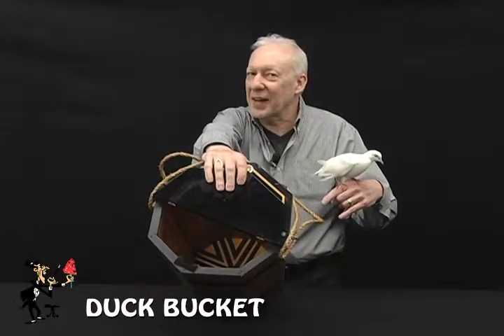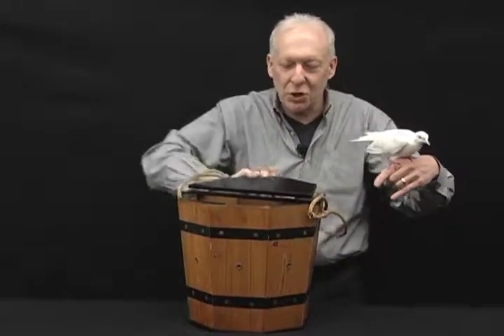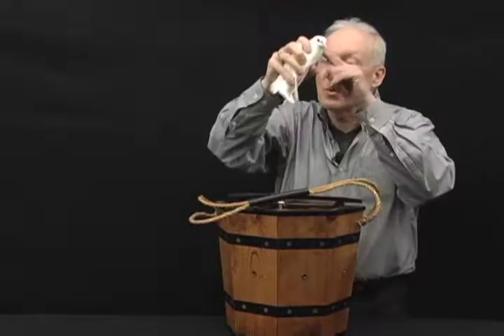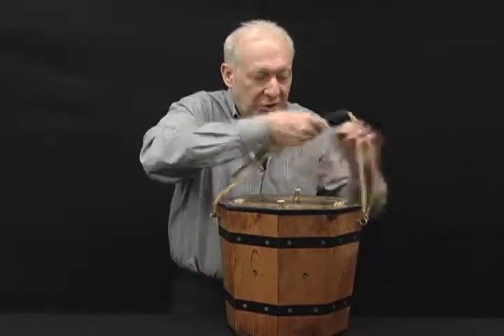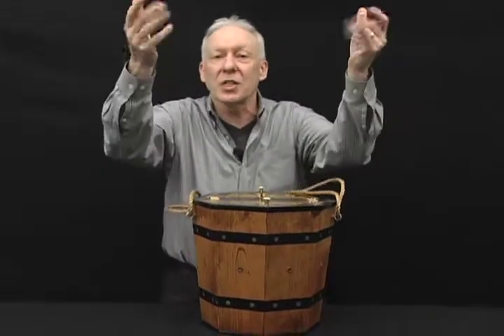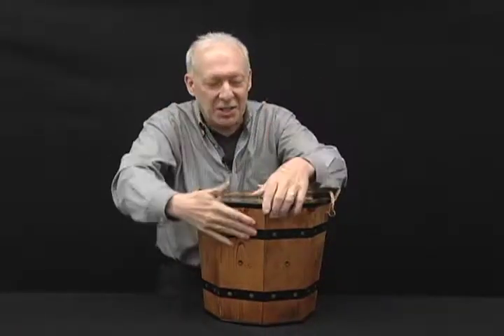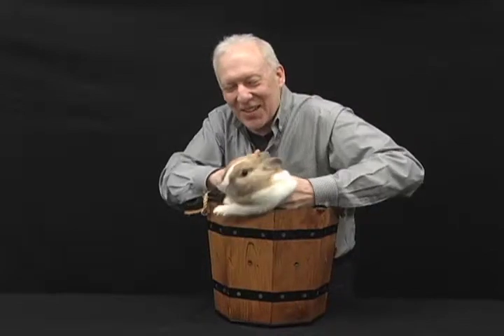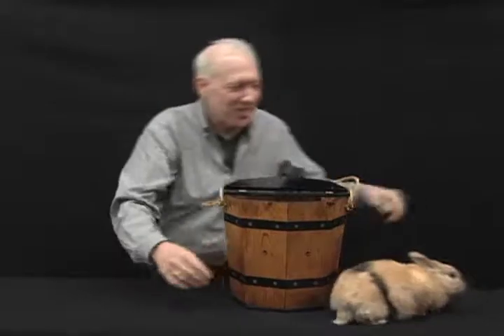DUCK BUCKET - DAYTONA MAGIC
A duck or small animal can be made to vanish by placing into the bucket and then showing it empty. A duck or small animal can be made to appear after showing the bucket empty. One animal can be changed to another. Much more!